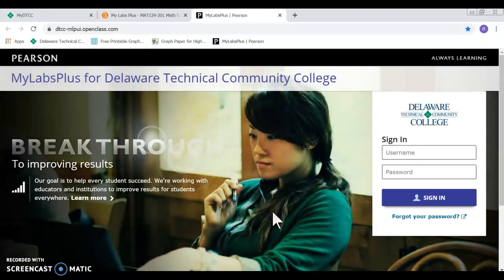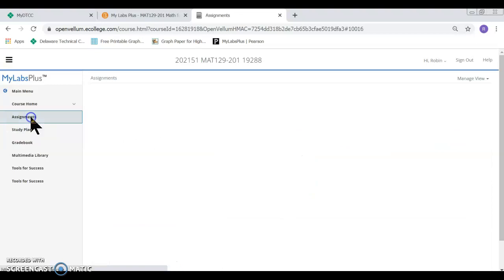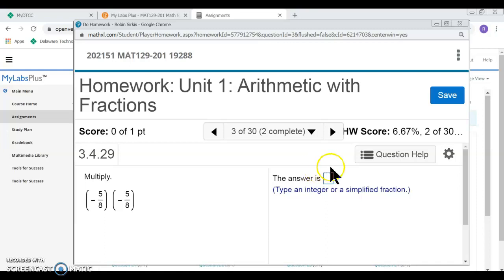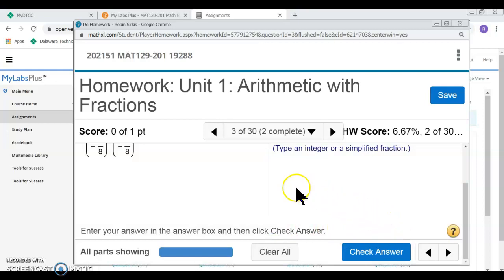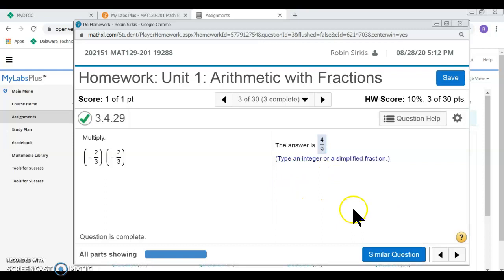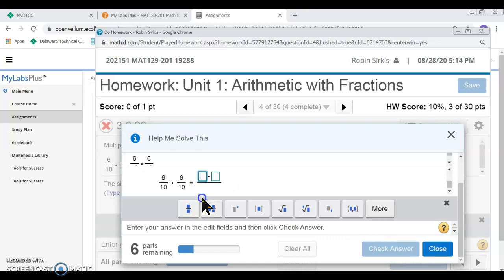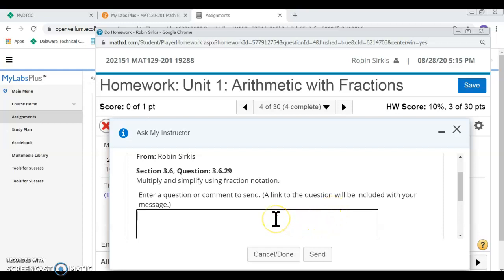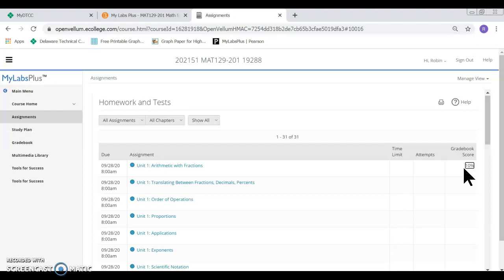How to Do Homework in MyLabsPlus